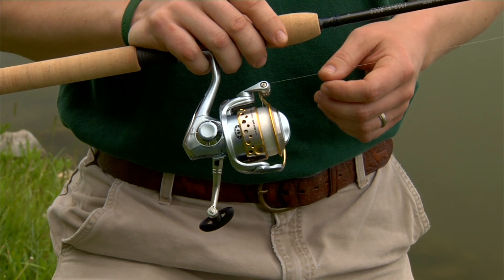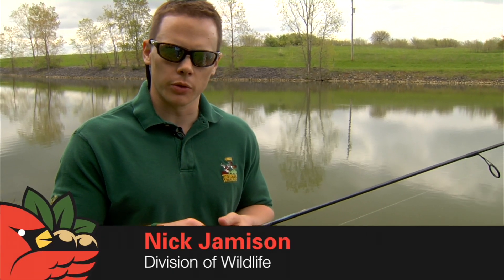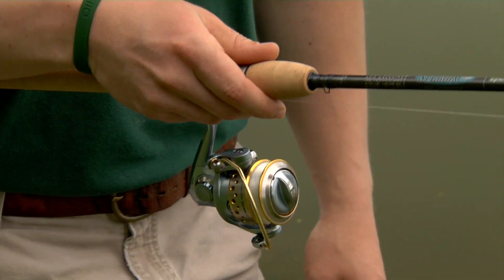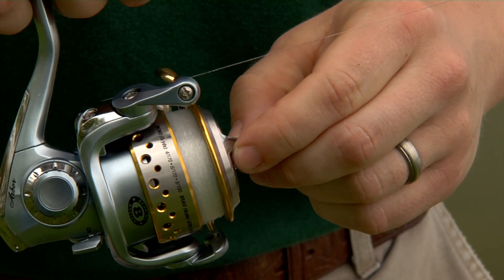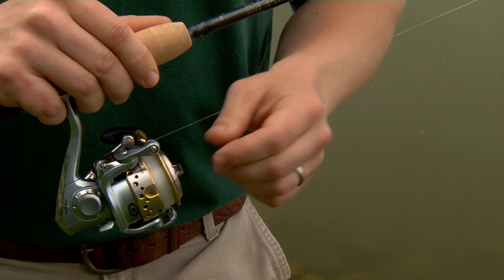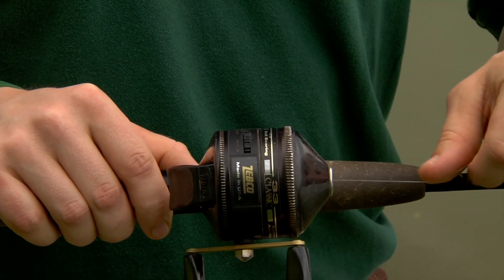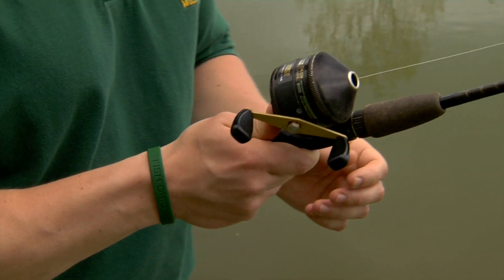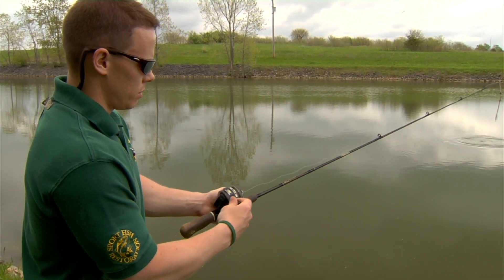Fishing Basics: Reels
Ohio Wildlife educator Nick Jamison shows you some common fishing reels and how to use them.